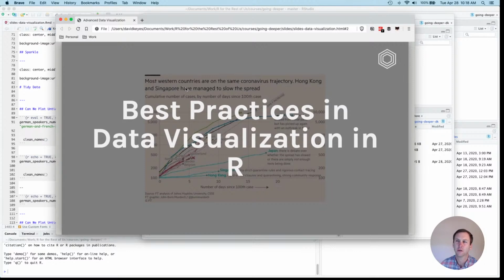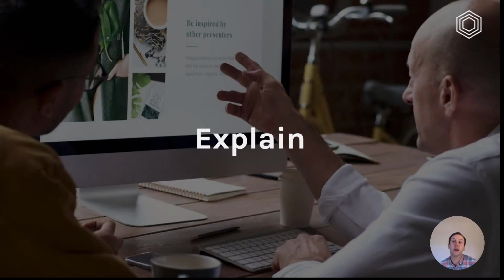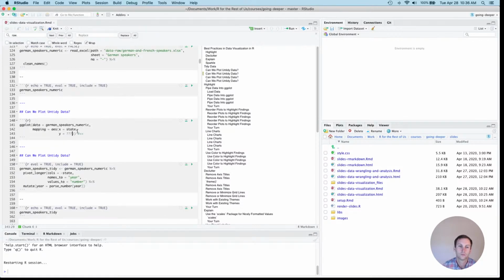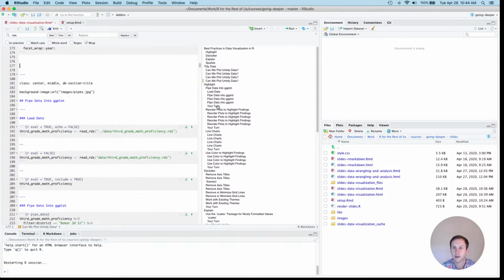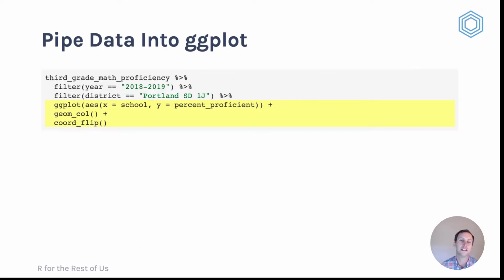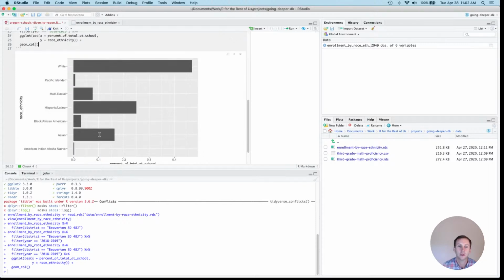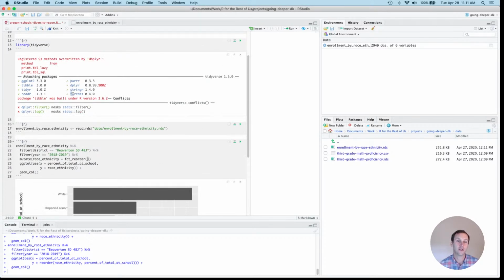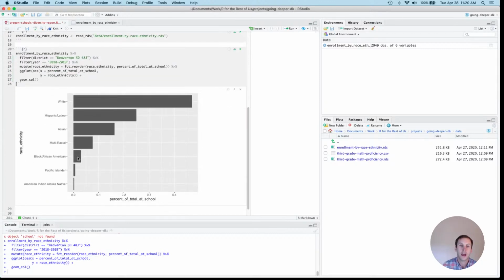Live stream of lesson recording for Going Deeper with R course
This spring, I’m releasing a new course, Going Deeper with R. I’ll be live streaming myself recording lessons for this course. This will involve multiple takes, adjustments along the way, etc. If you’re interested in seeing how the sausage gets made, here you go!